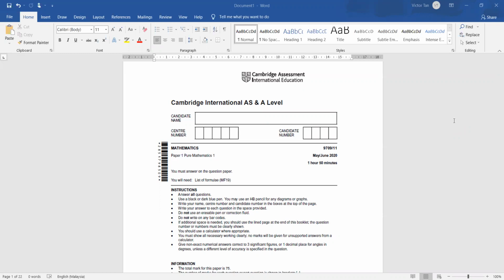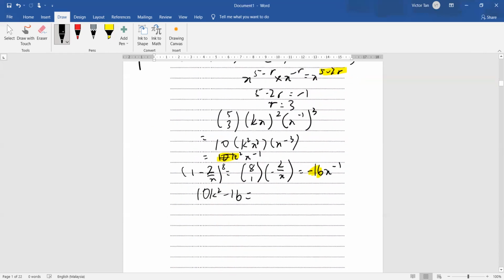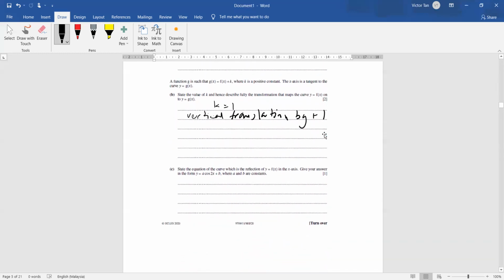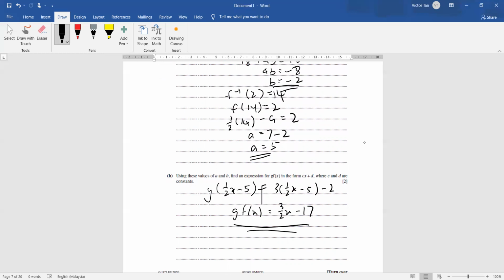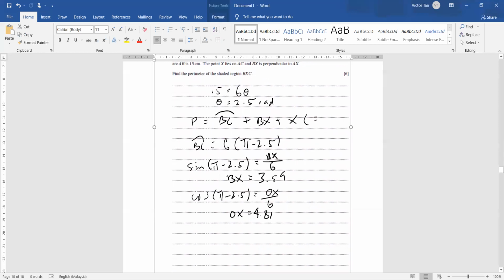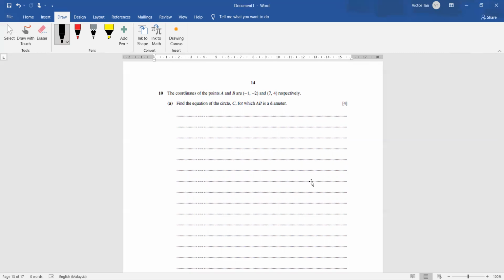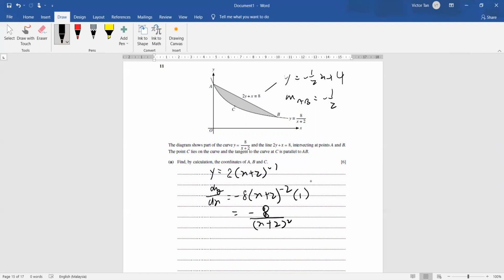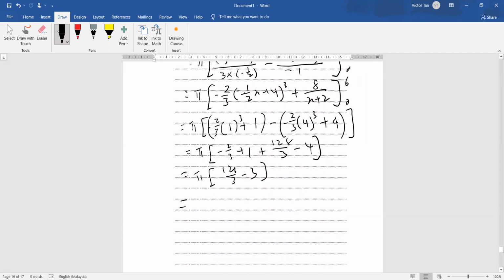Solutions 9709 S20 P11 AS MAth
Solutions to AS Math P11 2020 Summer